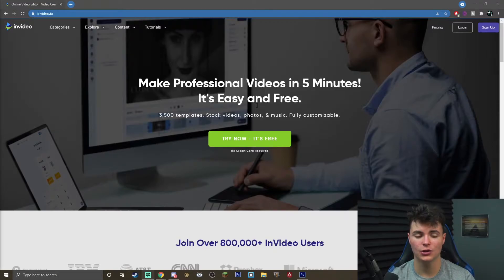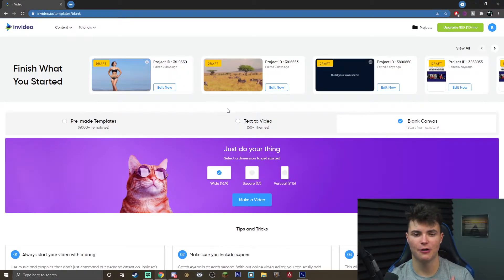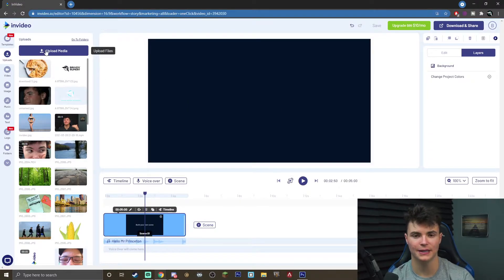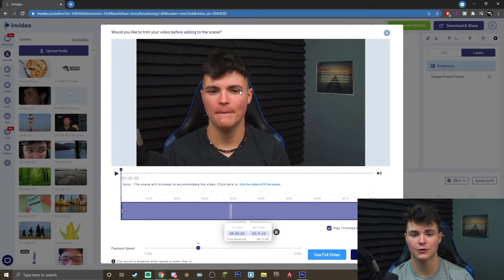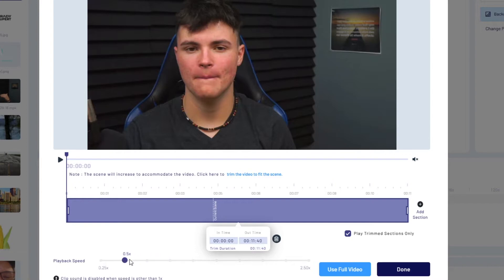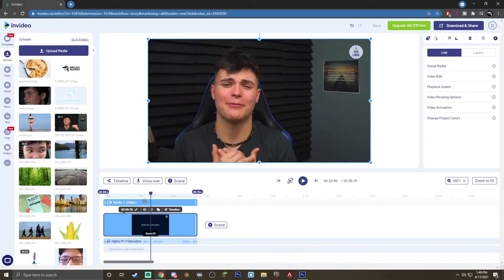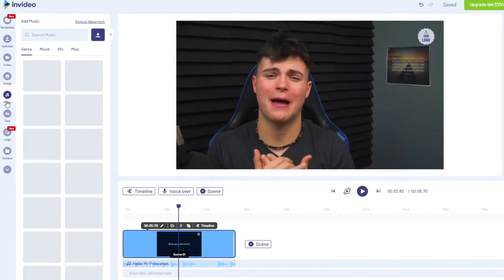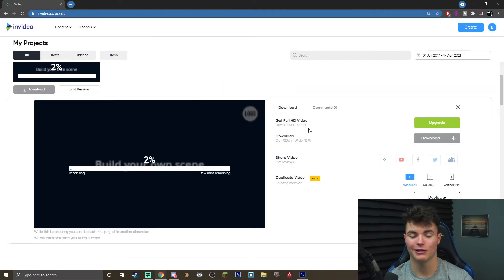How to speed up / slow down video footage online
In this video, we show you the exact steps you can follow to speed up or slow down your footage online for free using

- 4000+ fully customizable templates
- 24*7 live chat support + community of more than 20K creators and marketers